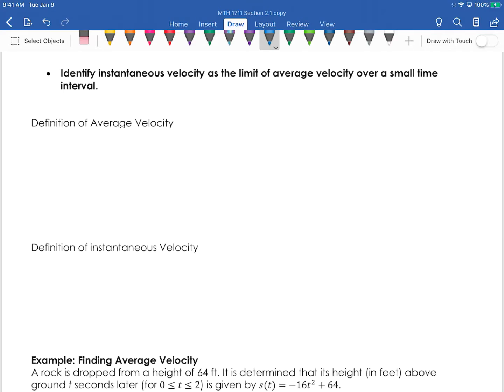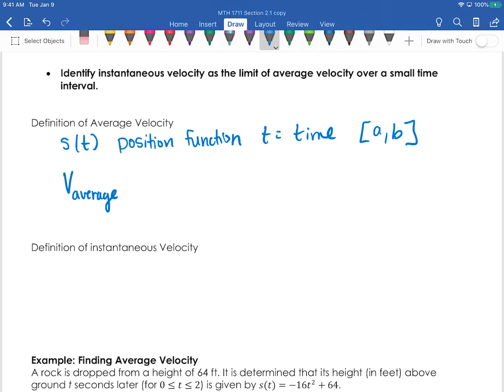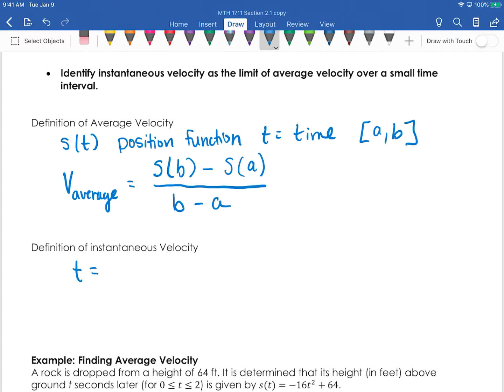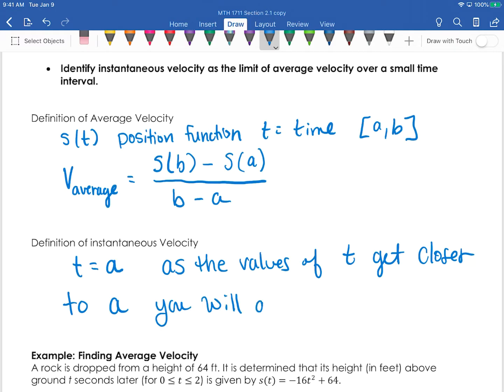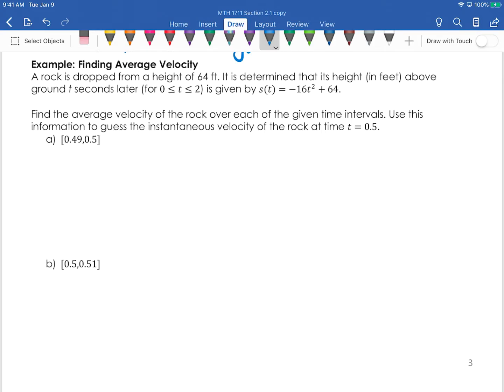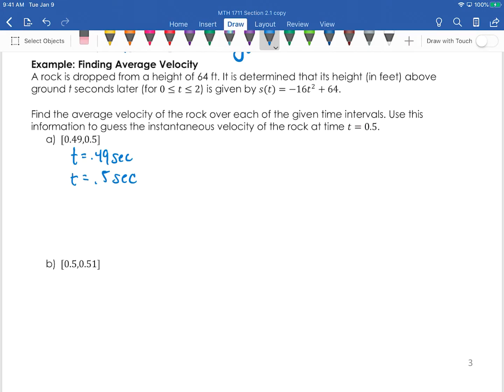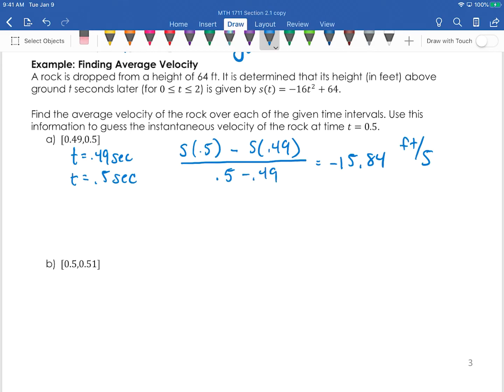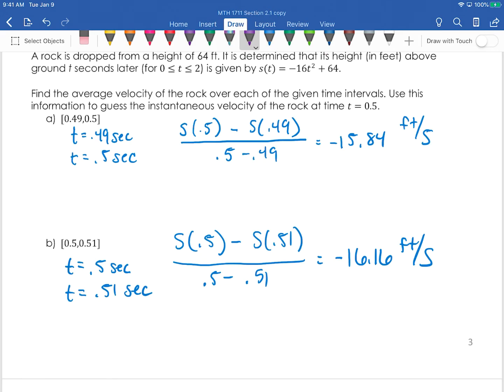2 1 Average vs Instantaneous Velocity